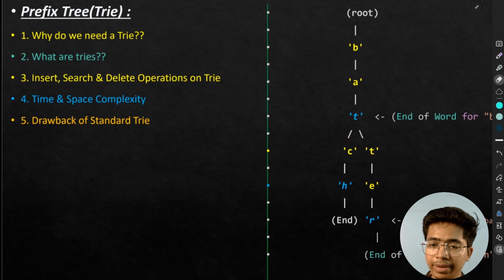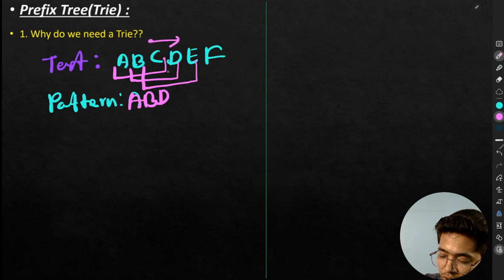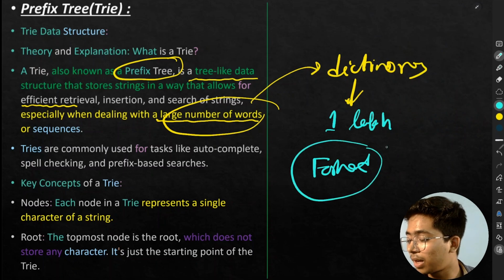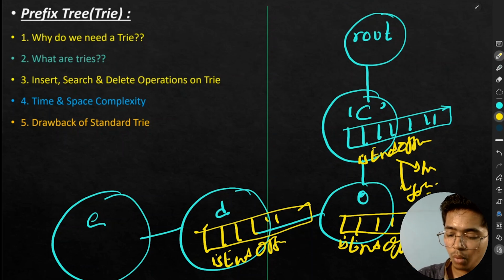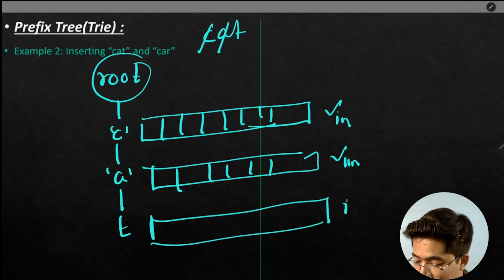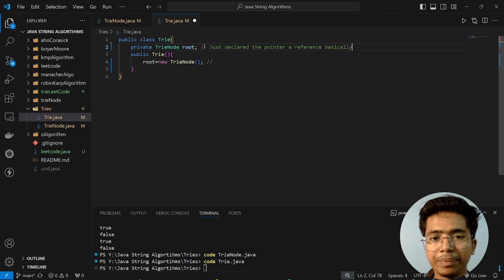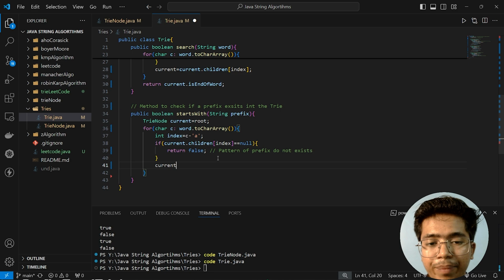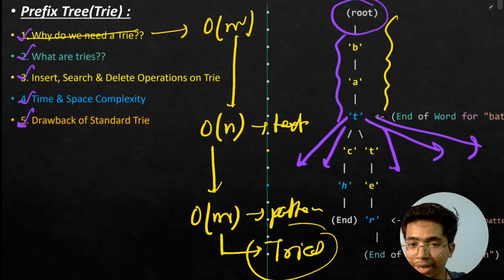Trie Data Structure Explained with Java | Efficient Prefix Tree | All Operations Explained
In this Video, I have taught everything regarding Tries.
Here u can, learn about the Trie data structure, also known as a prefix tree. We'll explore how Tries efficiently store and search strings, making them ideal for autocomplete, spell check, and word searching problems. This quick explanation will cover basic concepts, structure, and real-world applications. Perfect for beginners and anyone looking to strengthen their understanding of data structures!

.Farhad Dubey